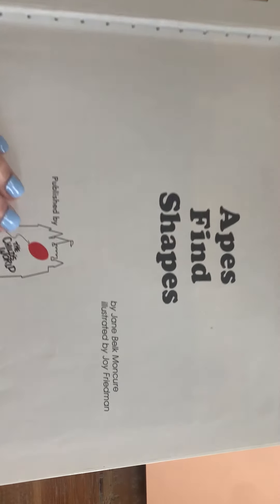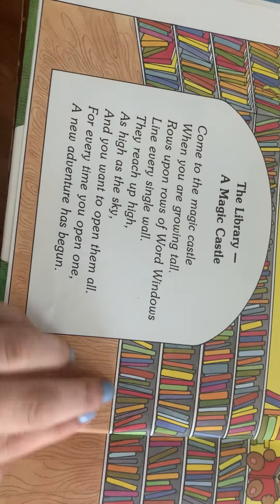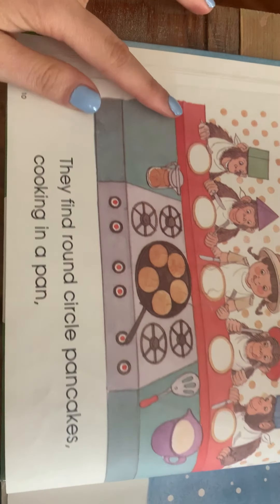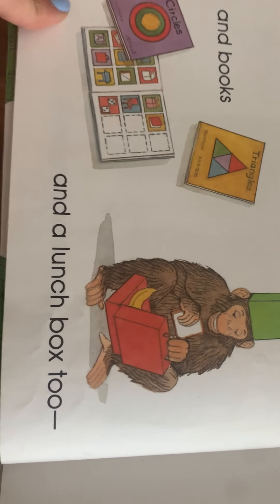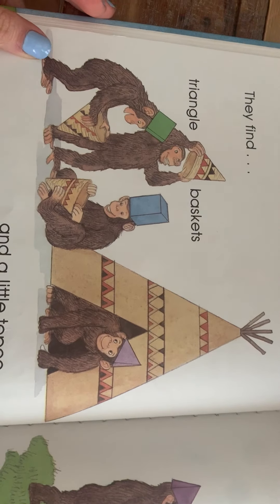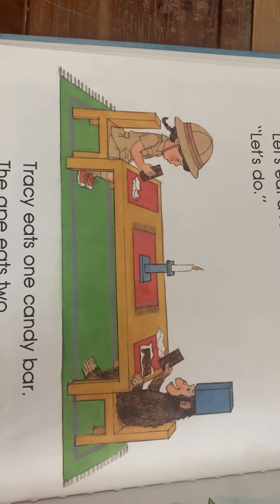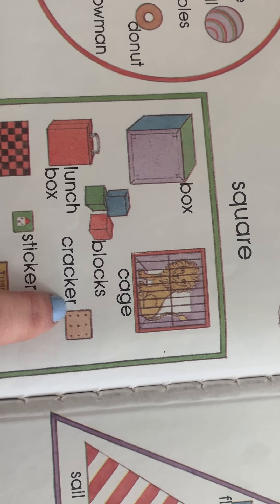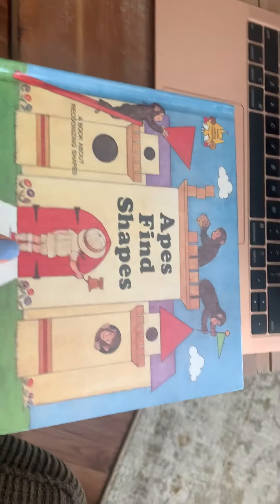"Apes Find Shapes" read aloud